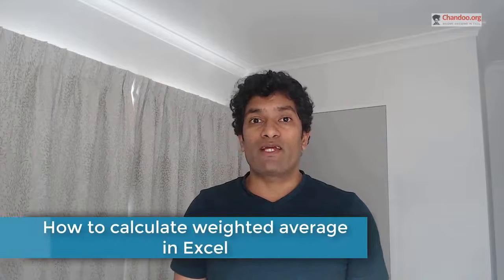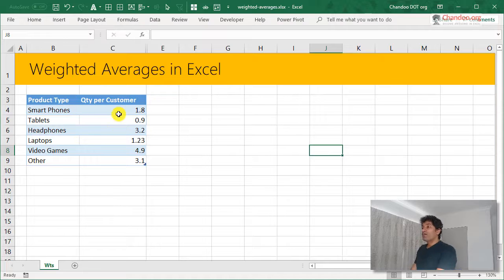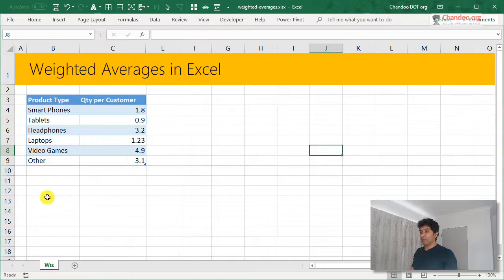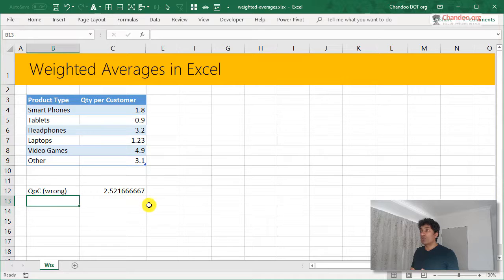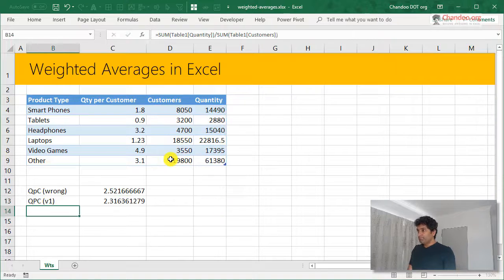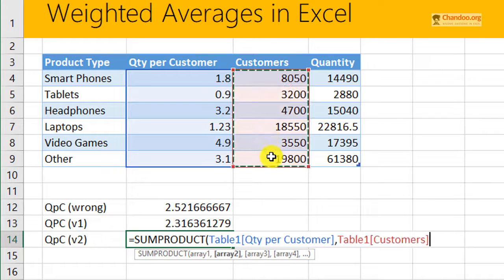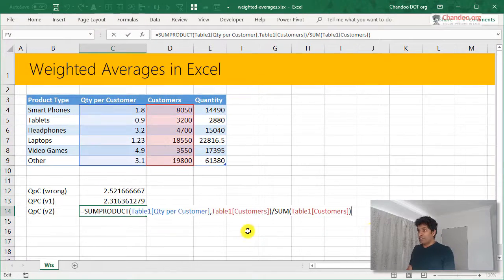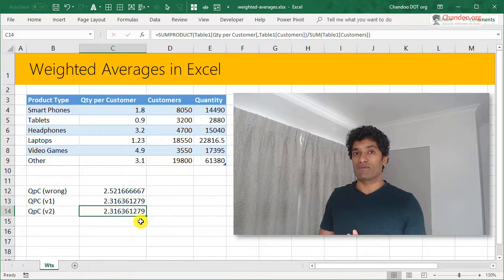How to calculate weighted average in Excel (using SUMPRODUCT)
Today we will learn how to calculate weighted averages in Excel using formulas.

What is weighted average ?

Weighted average or weighted mean is defined as [from wikipedia],

The weighted mean is similar to an arithmetic mean ..., where instead of each of the data points contributing equally to the final average, some data points contribute more than others.

If all the weights are equal, then the weighted mean is the same as the arithmetic mean.